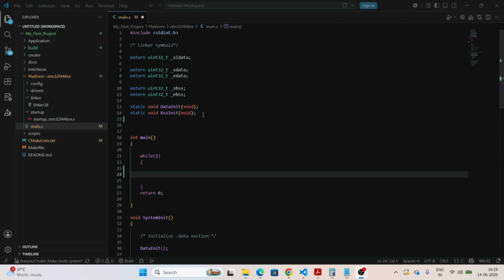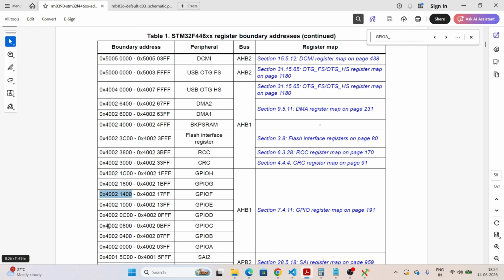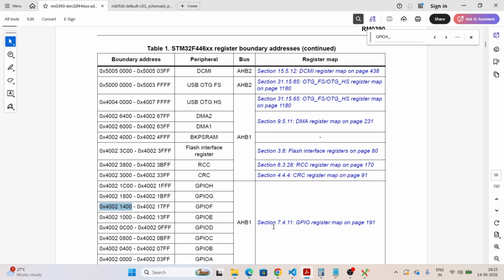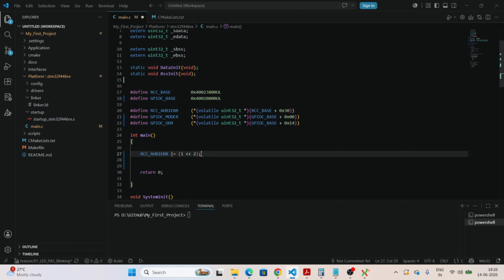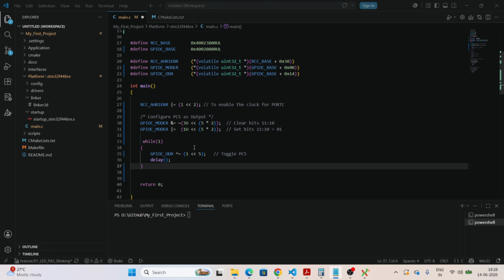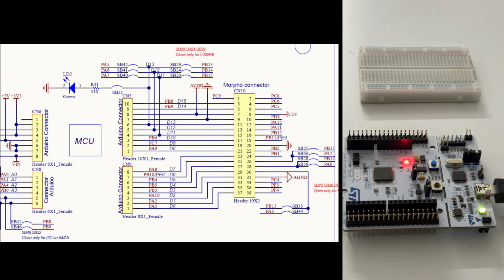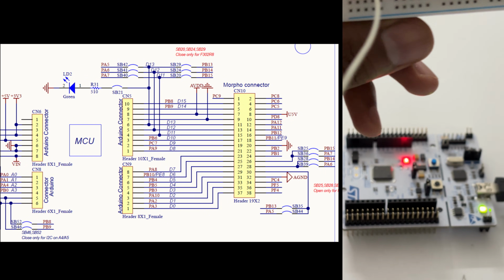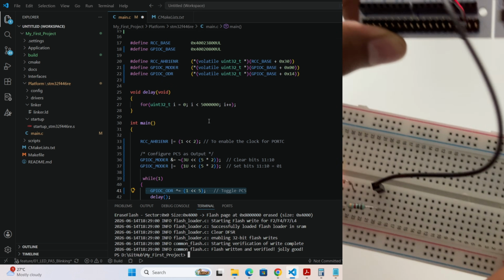#2 STM32 GPIO Output Tutorial | LED Blinking on PC5 | Register Level Programming (No HAL)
🚀 Learn STM32 from Scratch with Register-Level Programming!

In this tutorial, you'll learn how to configure the PC5 GPIO pin as an output and blink an external LED using Embedded C on the STM32F446RE Nucleo board.

No HAL.
No STM32CubeMX.
Just real register-level programming.

📌 In this video you'll learn:
✔ Enable GPIO Clock (RCC)
✔ Configure PC5 as Output
✔ Connect LED with 330Ω Resistor
✔ Blink an External LED
✔ Understand MODER and ODR Registers
✔ Build Embedded C Fundamentals

🎯 Perfect for:
• Beginners in Embedded Systems
• STM32 Developers
• Engineering Students
• Embedded C Learners
• ARM Cortex-M Beginners

💻 Hardware Used:
• STM32 Nucleo F446RE
• LED
• 330Ω Resistor
• Breadboard
• Jumper Wires

📚 This video is part of the STM32 Register Level Programming series on TechFromScratch.